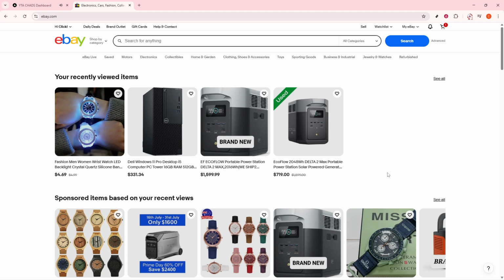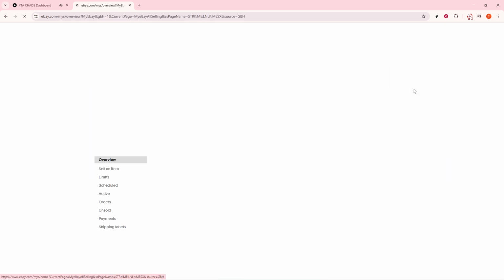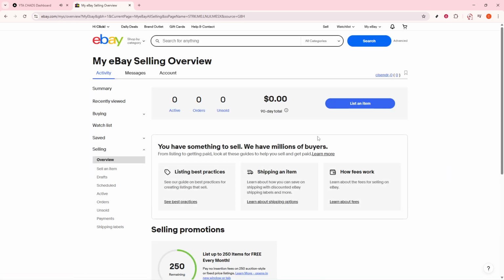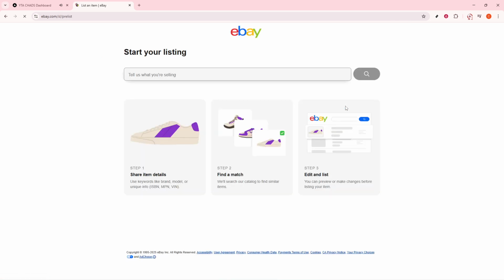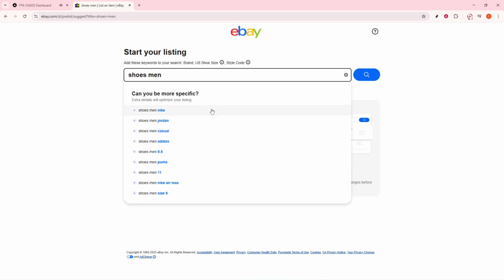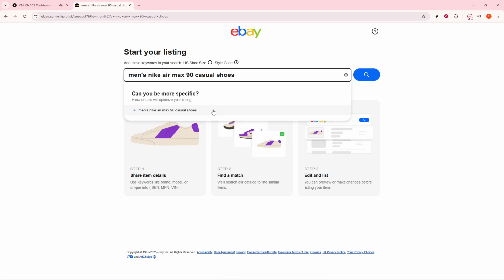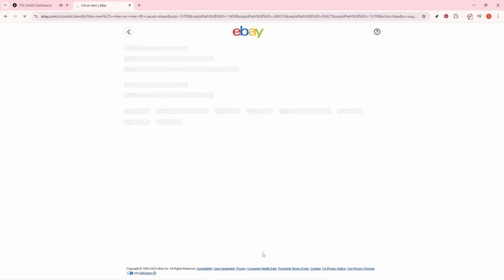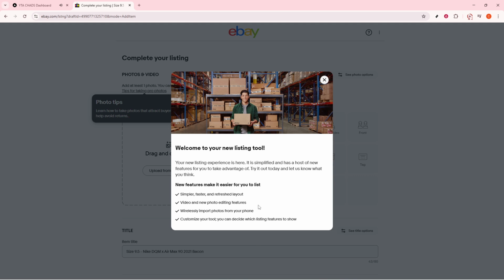How to Create Variation Listings on eBay Step by Step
Learn how to create variation listings on eBay with this step-by-step guide designed to help sellers save time, attract more buyers, and boost sales. Variation listings allow you to list multiple product options—such as size, color, or style—under a single listing, giving buyers the convenience of choosing the exact variation they want without browsing through separate pages. In this tutorial, you’ll discover how to set up your variation listing, add product details, upload multiple images, manage stock levels, and optimize your title and description for maximum visibility. We’ll also share insider tips on pricing strategies, handling shipping for multiple variations, and avoiding common mistakes that can cause listing errors. Perfect for both new and experienced eBay sellers, this guide will help you create professional, streamlined listings that increase your chances of selling more items while keeping your store organized.